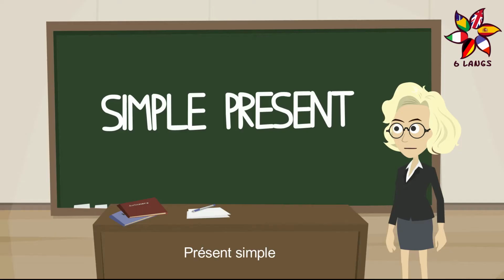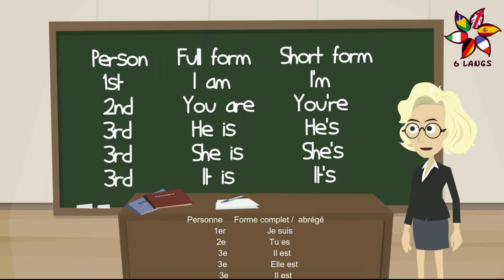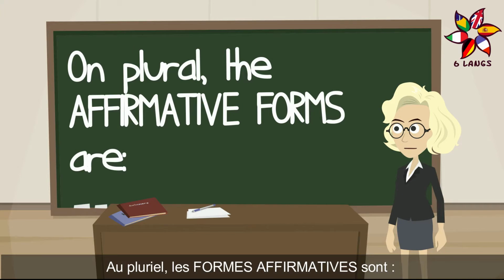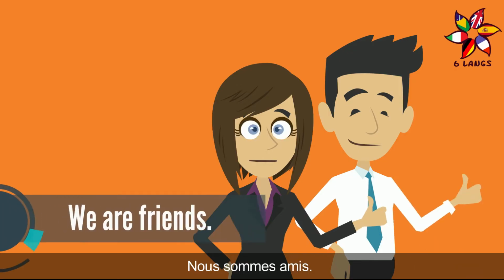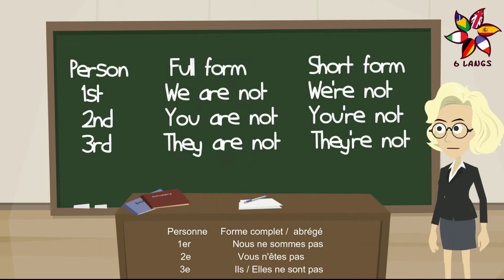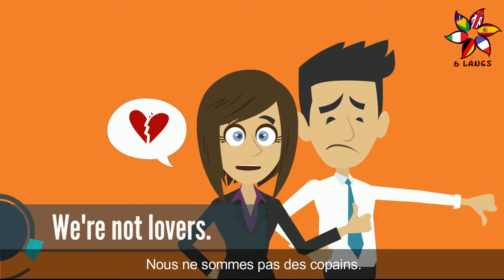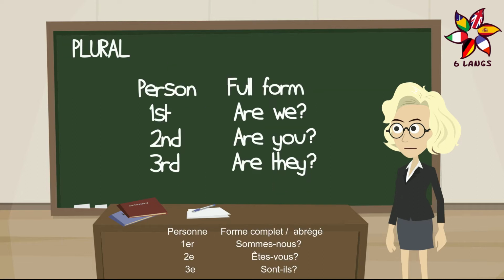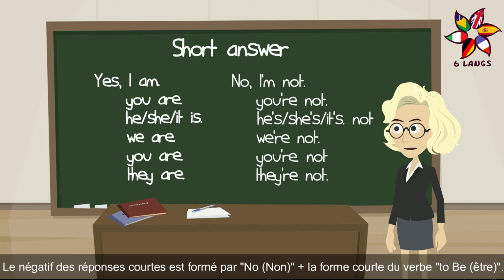Lesson 2: Verb to Be simplified - Simple Present + exercises (avec sous-titres en français)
APPRENDRE LES LANGUES AVEC MONDLY PREMIUM - ACCÈS ANNUEL À 41 LANGUES (OFFRE SPÉCIALE PAR 6 LANGS : 20 % DE RÉDUCTION SUR LES 90 % DE RÉDUCTION OFFERT PAR MONDLY), À PARTIR DE 47,99€ POUR 38,39€

GAGNEZ $10 EN CRÉDITS POUR PRATIQUER AVEC UN VRAI PROFESSEUR SUR italki